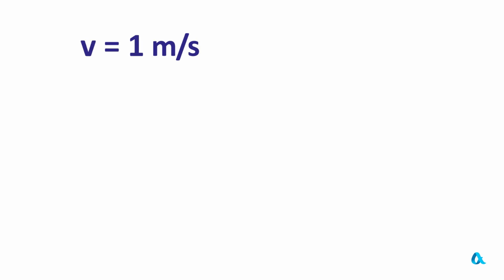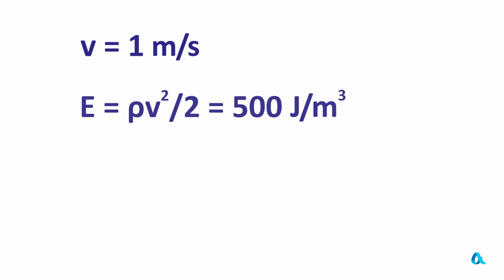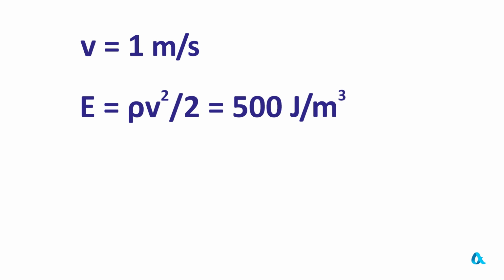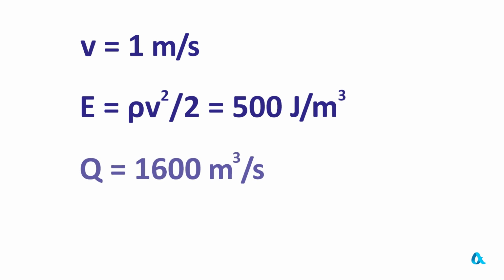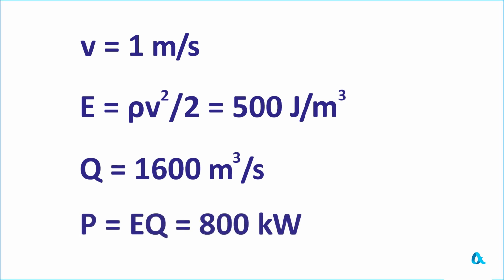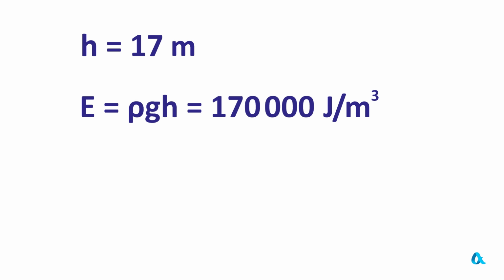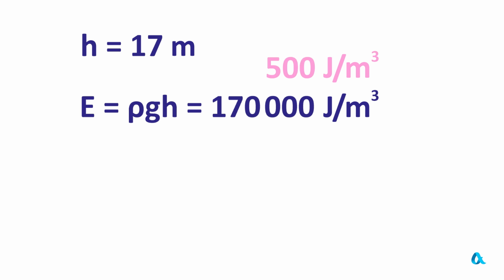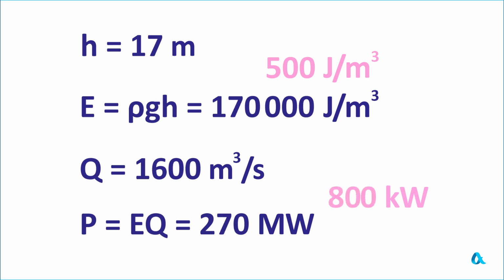River Energy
We calculate the power of a free-flow hydroelectric power station and compare it with the power of a conventional flat hydroelectric power station.

Our partners:

Airvoice produces comprehensive air quality monitoring networks and services for urban areas; digital twins and monitoring networks to forecast and manage air quality for industries; indoor air quality monitoring and management system for buildings.

DNAir brings to the Indian market unique air supply technology for clean and healthy indoor climate. Breathe Himalayan-like air even in Central Delhi.